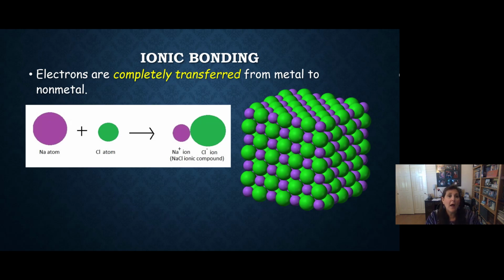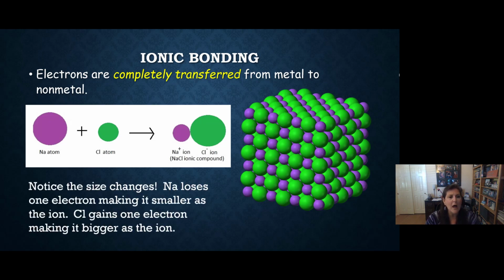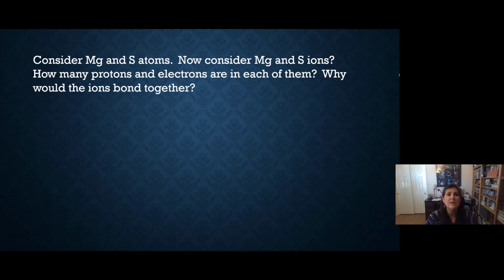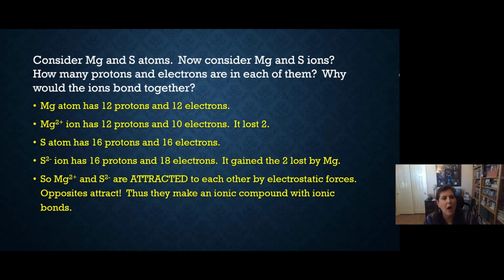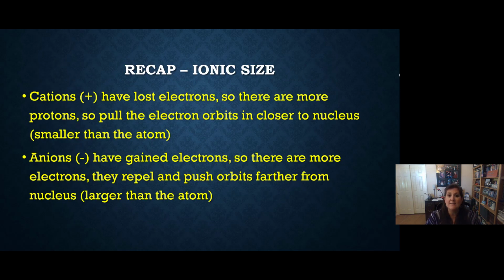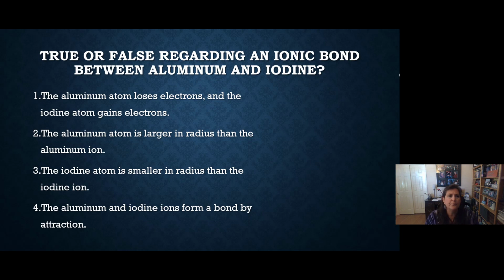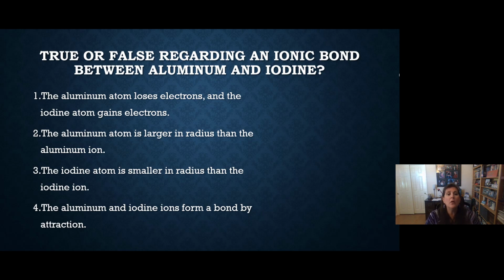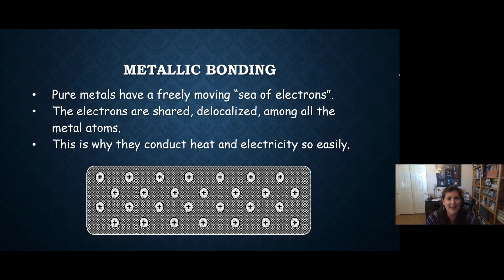130 Ch 7 B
Ionic bonding for introductory chemistry